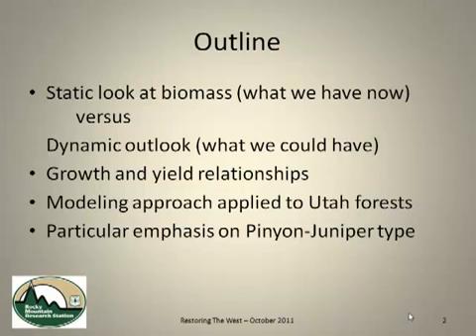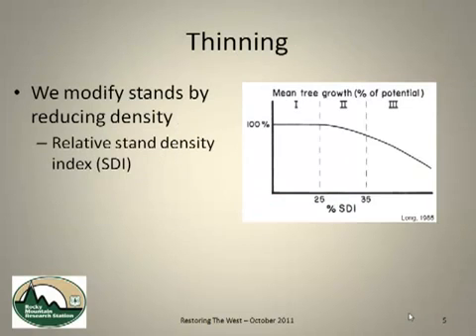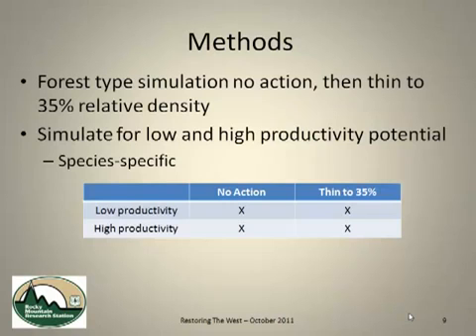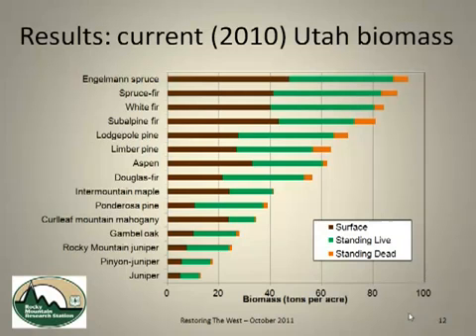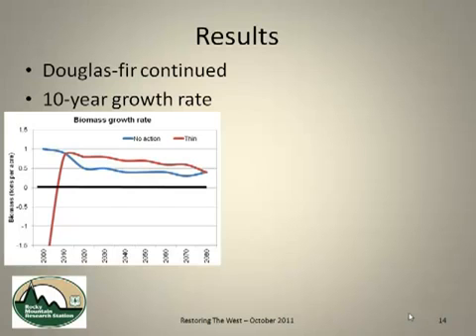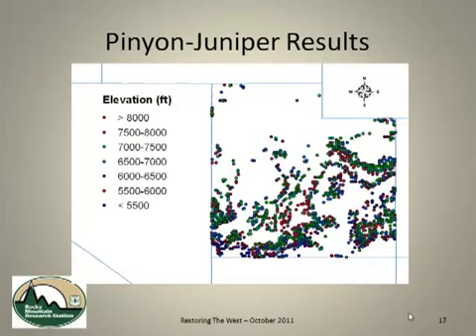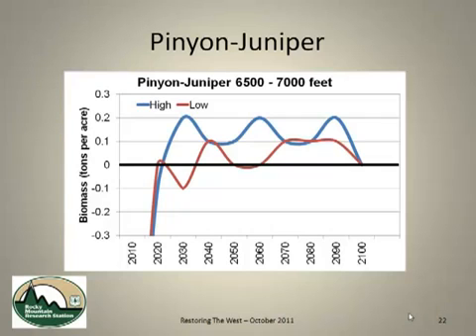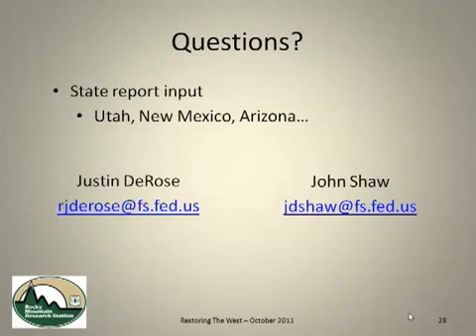Justin DeRose Presentation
Learn about Exploring the Biomass Accumulation Possibilities from Active Forest Management in Utah Forest Types.